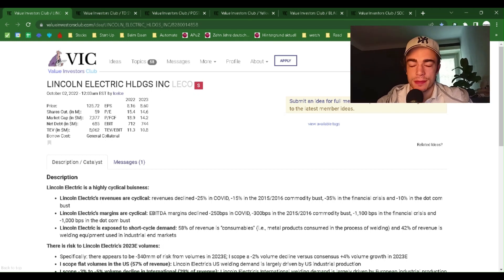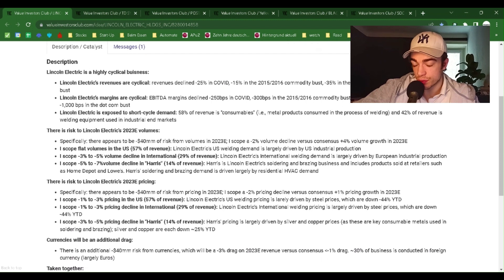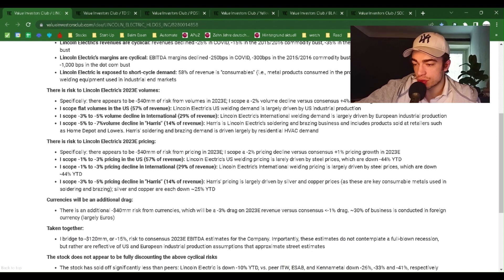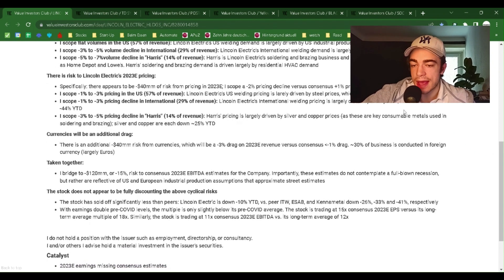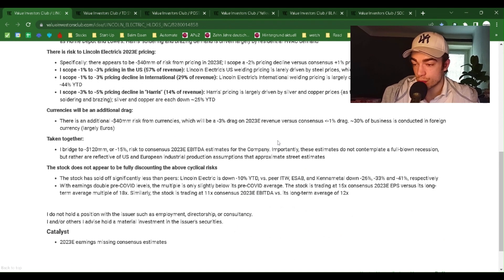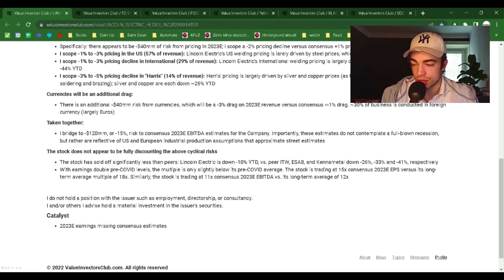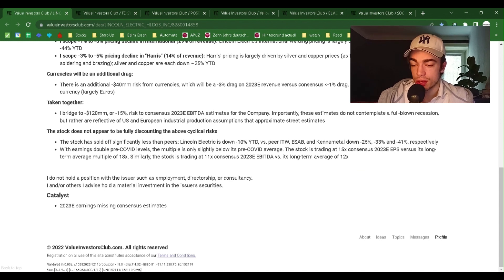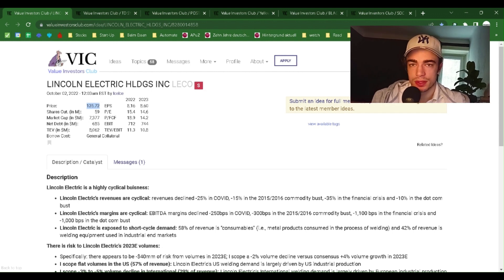"LINCOLN ELECTRIC HLDGS INC (LECO)" - Value Analysis - Value Investment Club Readings